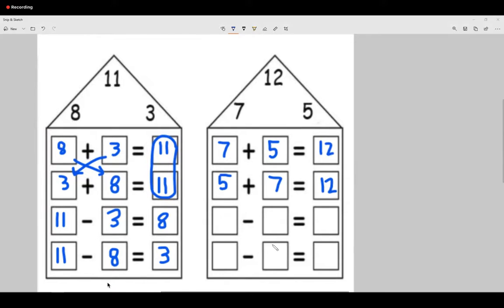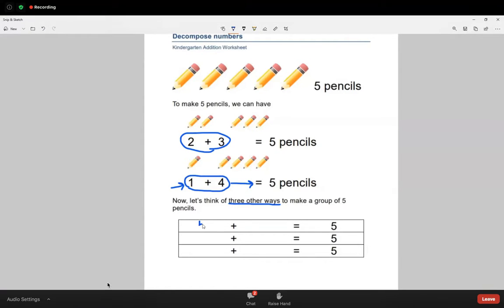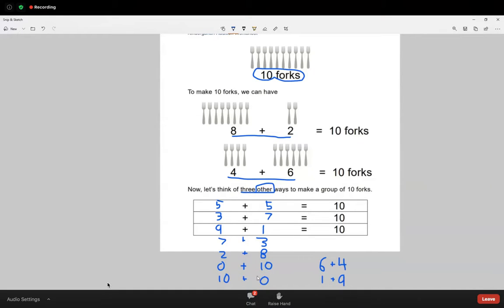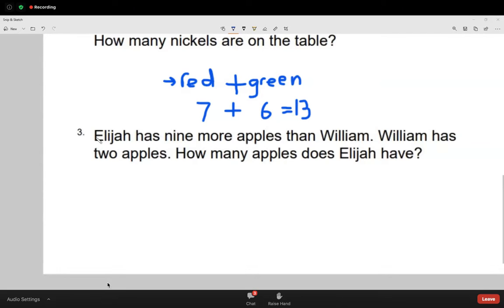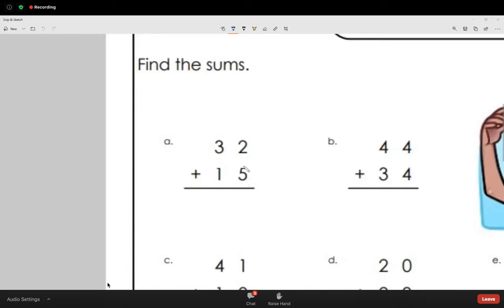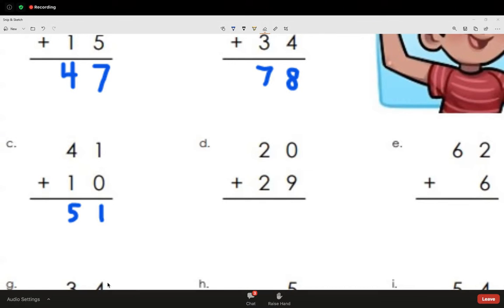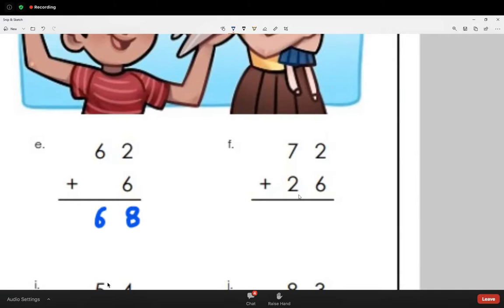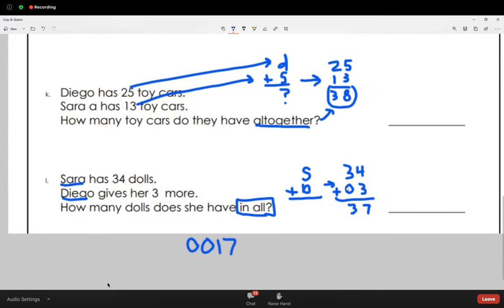Addition Subtraction summer camp: Aug 27, 2020 3:02 PM